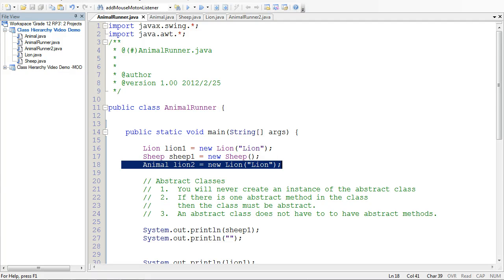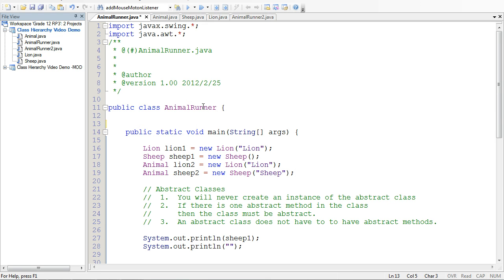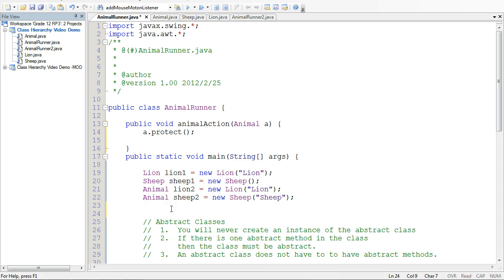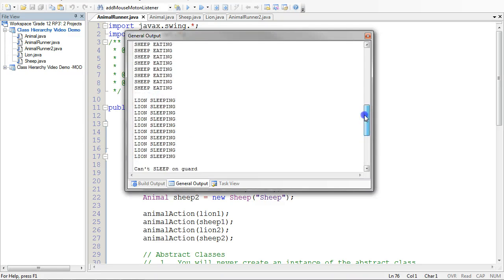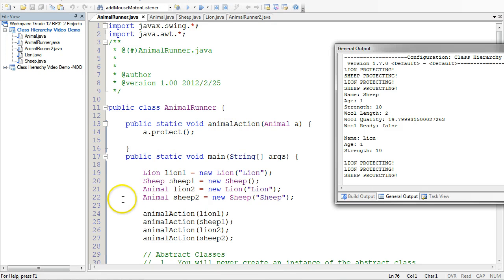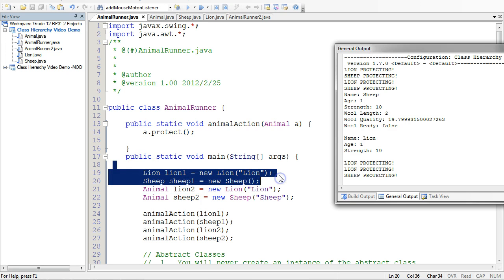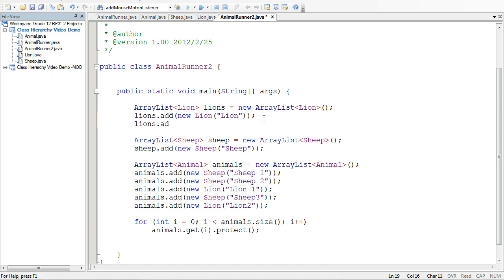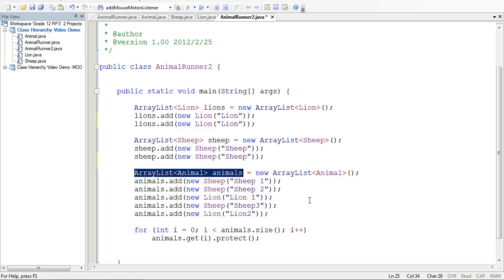Class Hierarchies - Reference Type and Object Type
Basic Exploration of Poylmorphism and why we would have a difference reference type than object.